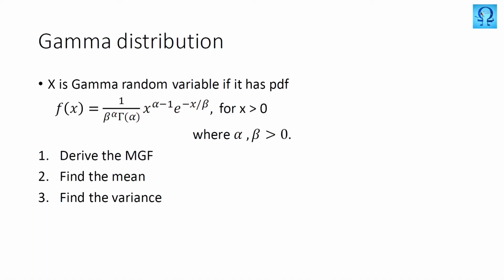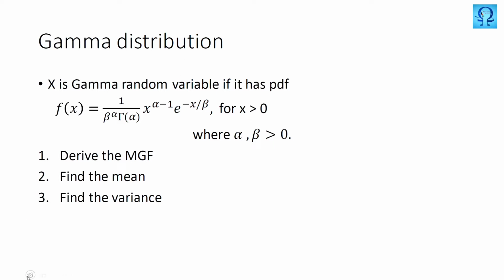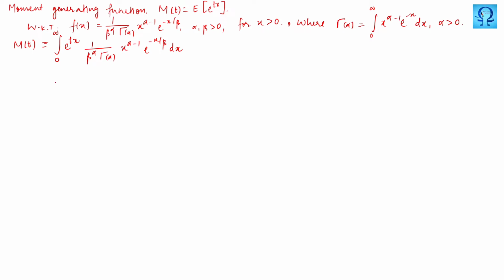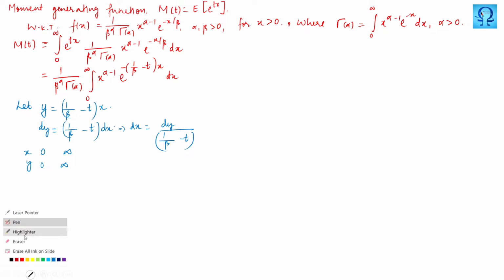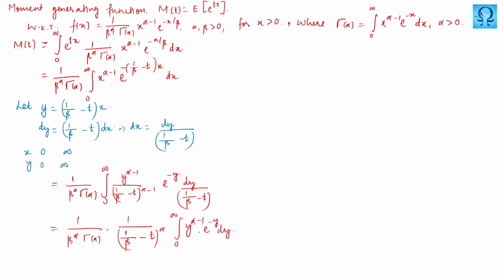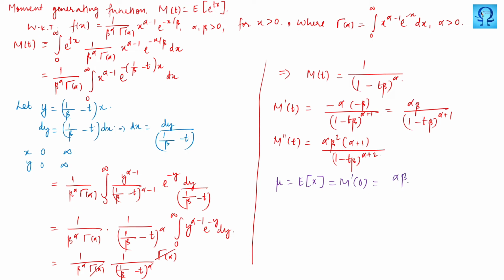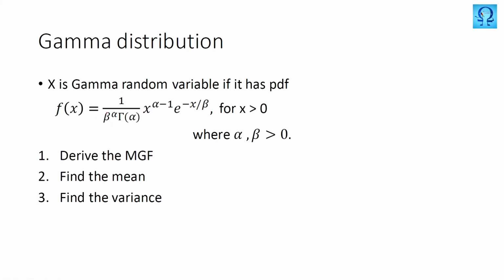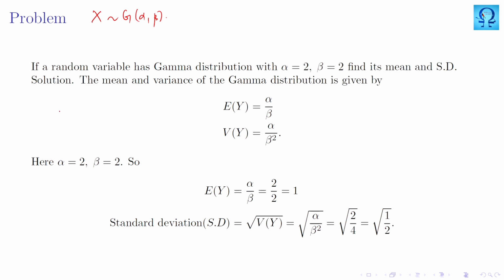Gamma distribution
Discussion on Gamma variable, its density function, moment generating function, mean, variance and a problem.